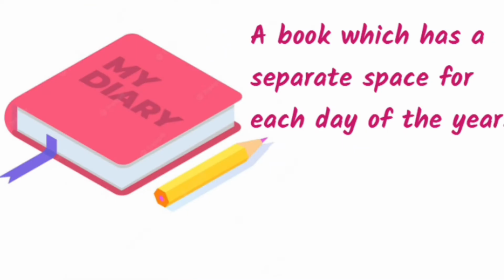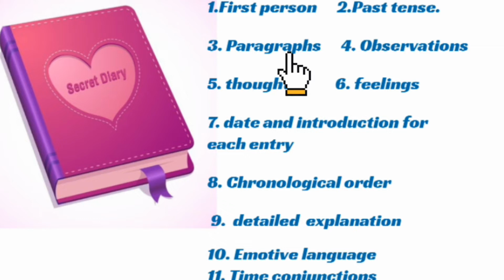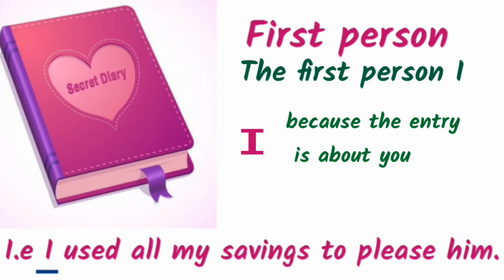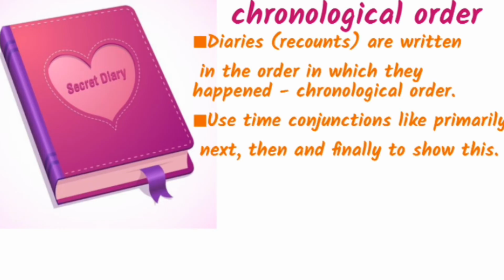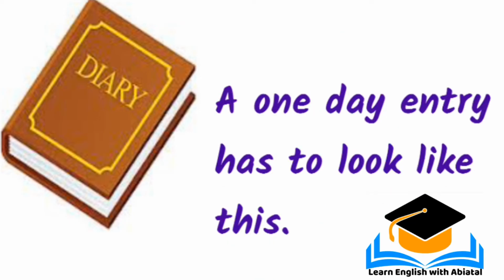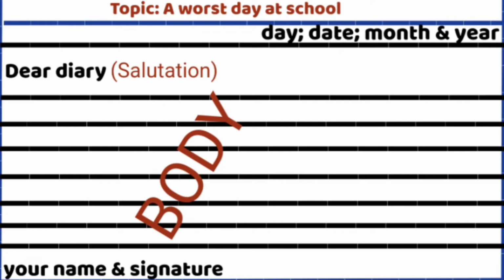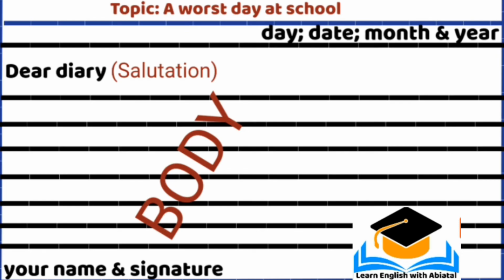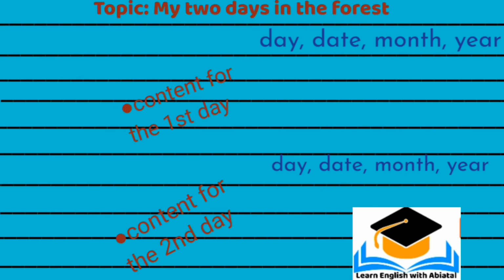How to write a diary entry diary writing@@AbiatalEnglish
This is how you can write a diaryentry . esl learnenglish educational. The steps are clarified for you and the formats are discussed for you. You can followme on Facebook @
You can suggest a topic to be discussed.